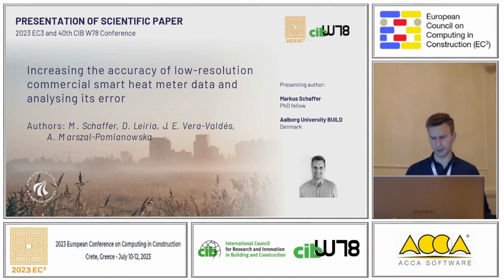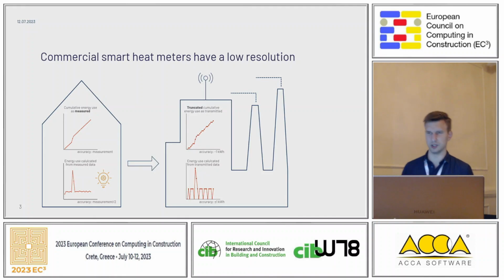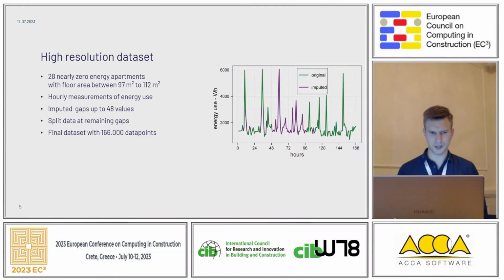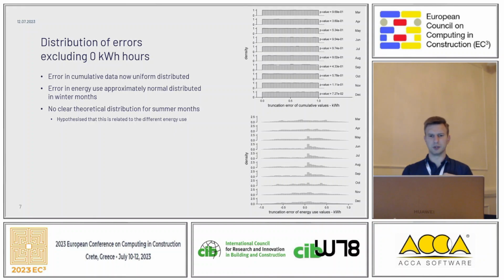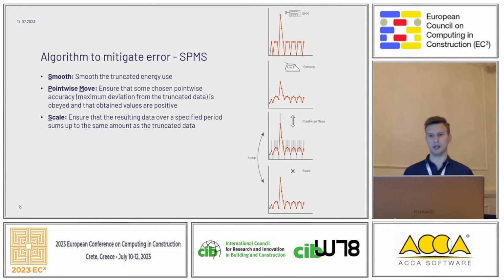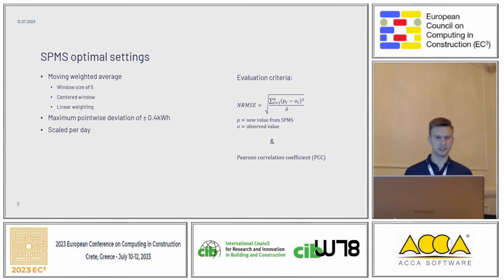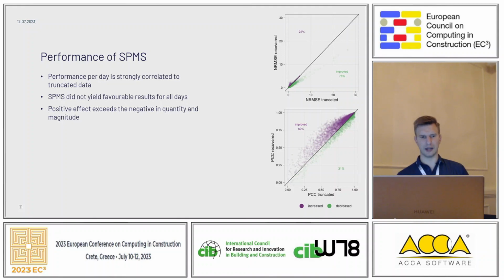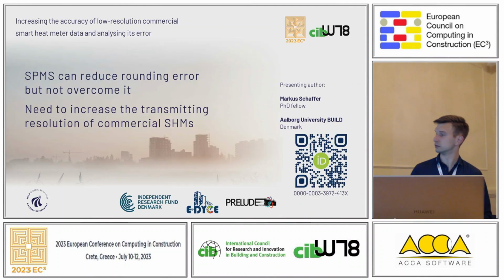Increasing the accuracy of low-resolution commercial smart heat meter data and analysing its error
Title: Increasing the accuracy of low-resolution commercial smart heat meter data and analysing its error

Authors: Schaffer, Markus (1); Leiria, Daniel (1); Vera-Valdés, J. Eduardo (2); Marszal-Pomianowska, Anna (1)

Session: Energy Modelling & Monitoring

Abstract: Recent research has demonstrated the fundamental potential of smart heat meter (SHM) data. However, it has also been shown that the usability of the data is reduced because SHM energy measurements are commonly rounded down (truncated) to kilowatt-hour values. This study therefore investigates, for the first time, the error introduced by truncation using a high-resolution dataset. Furthermore, a method is developed to reduce the loss of information in the truncated data by combining smoothing with a ruleset and scaling approach (SMPS). SMPS is shown to increase the pointwise accuracy and correlation of the truncated data with the full-resolution data.